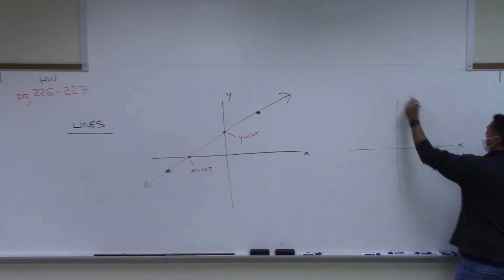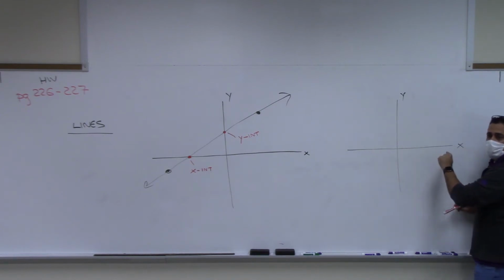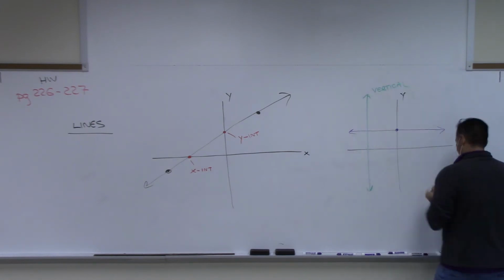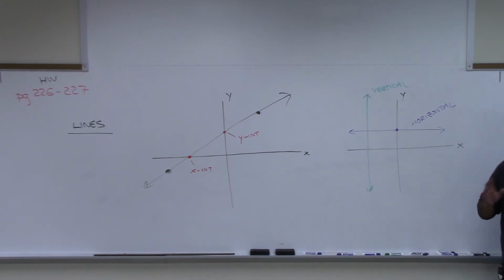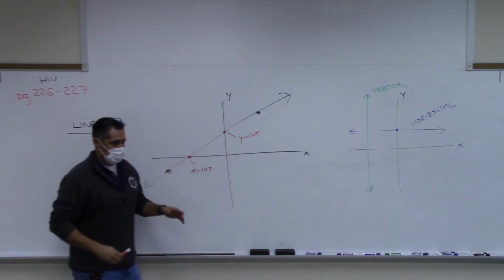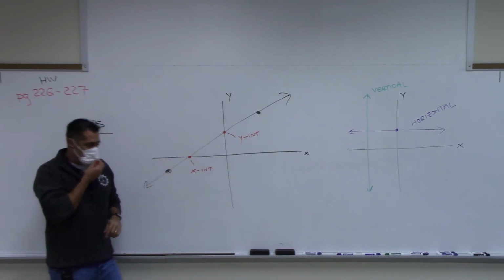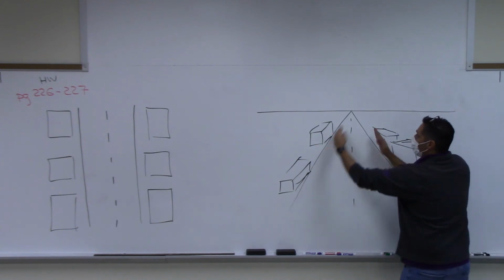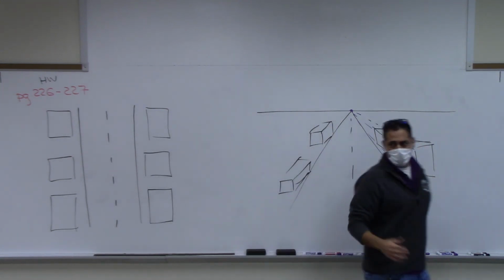1314 2-8 part 3 of 3